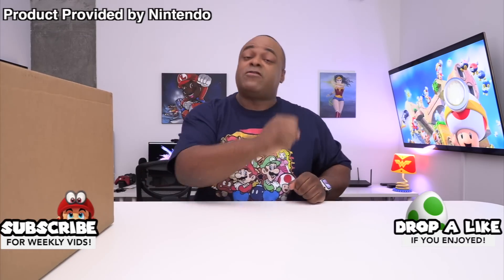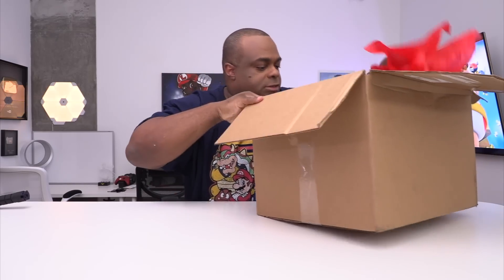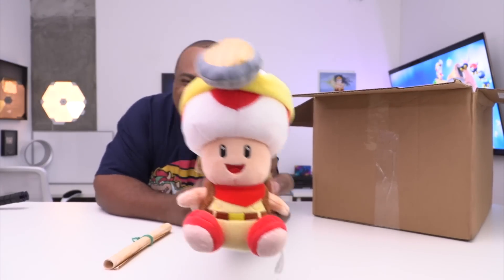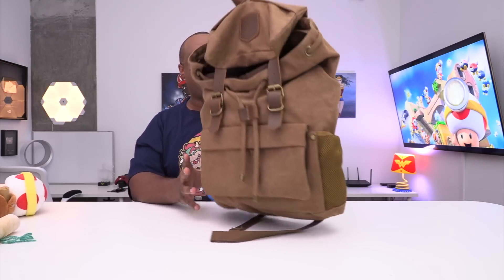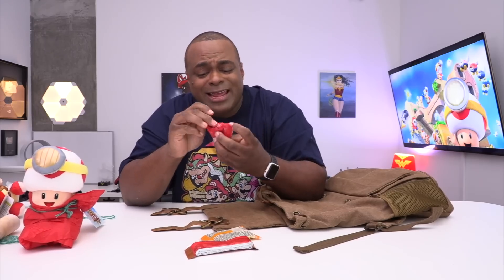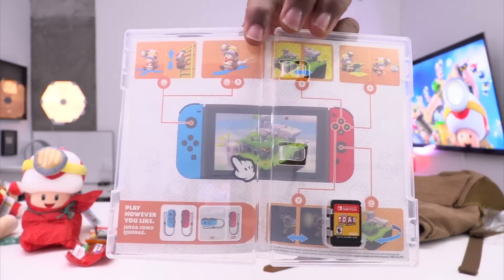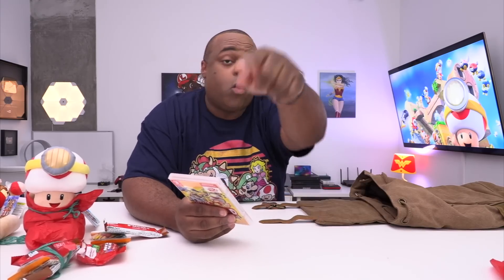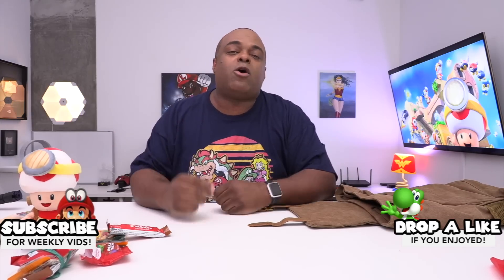NINTENDO MYSTERY BOX! [Captain Toad Treasure Tracker]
Captain Toad Treasure Tracker for Switch
Captain Toad Treasure Tracker for 3DS
Captain Toad Treasure Tracker Plushie

Products I like and/or use:

Twitter: @LamarrWilson • Gaming • Lifestyle • Fun Some products I use to make videos